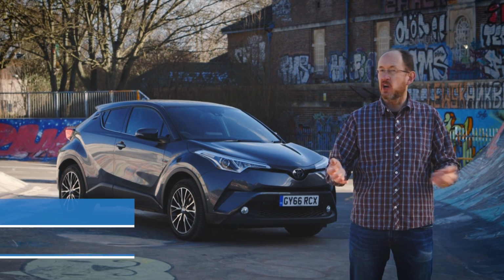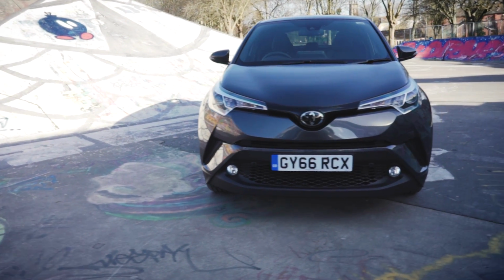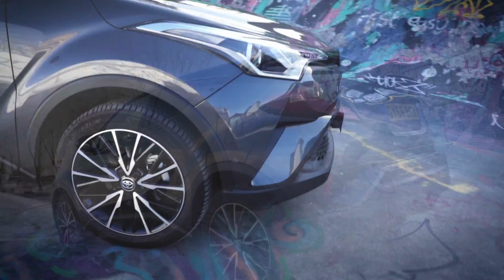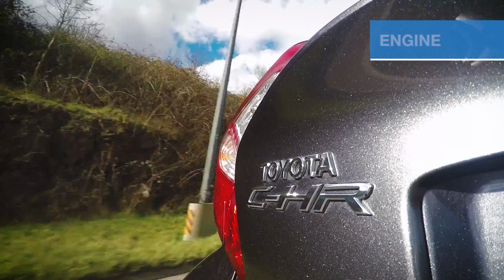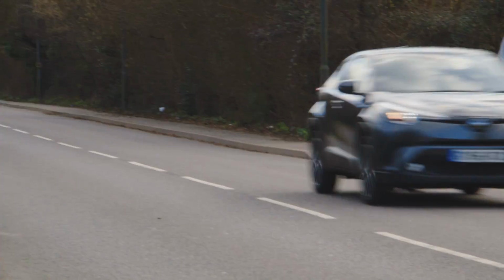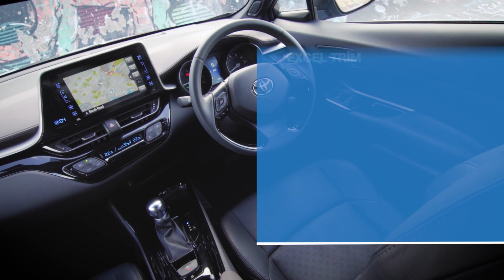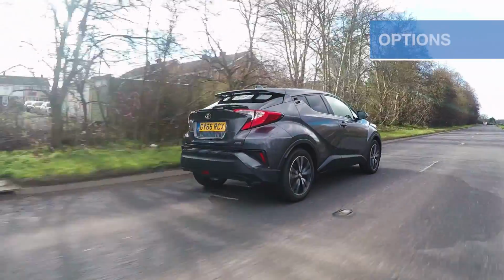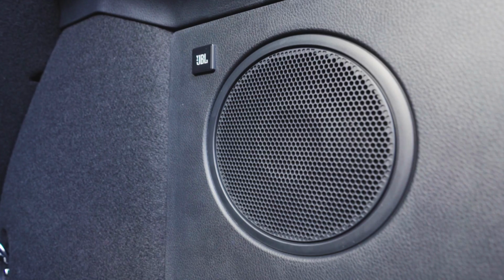How to spec the 2016 Toyota CH-R SUV - engines, colour and trim levels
Auto Trader helps you choose the best colour, trim, engine and specification for the new Toyota CH-R.